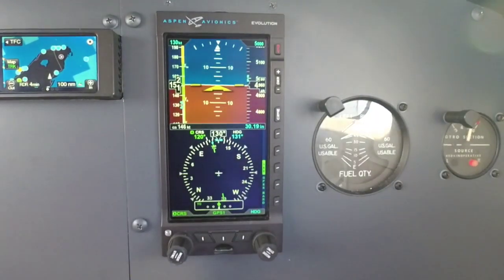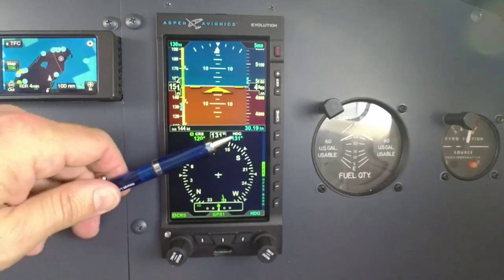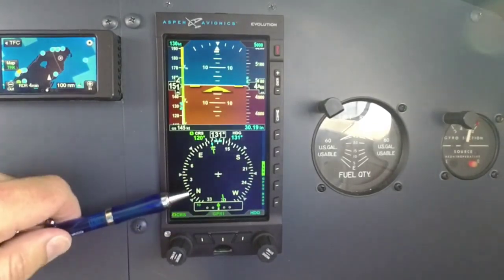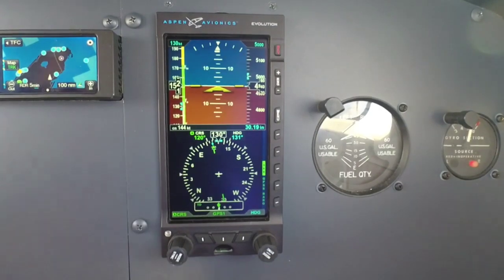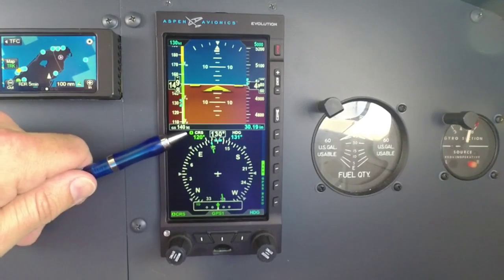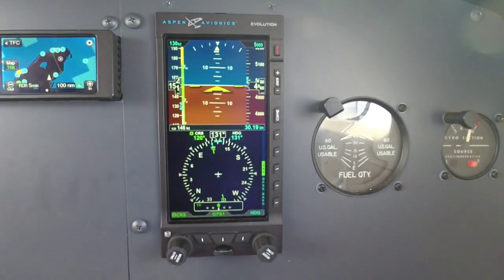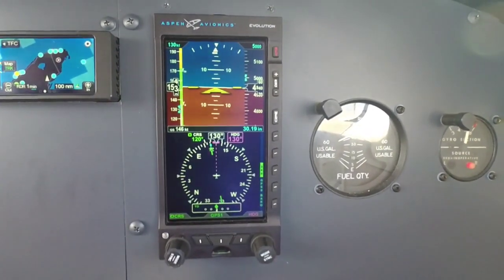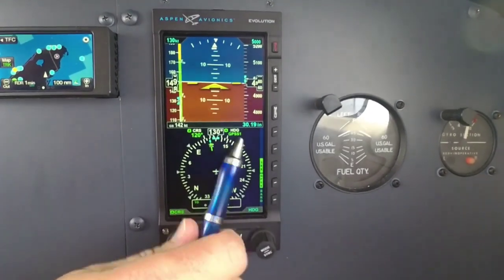Aspen's Evolution E5 Dual Electronic Flight Instrument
E5 Tips and Tricks.   Real Glass for under $6K.